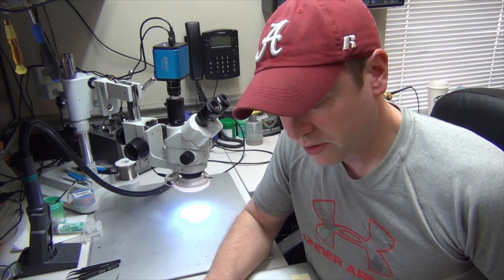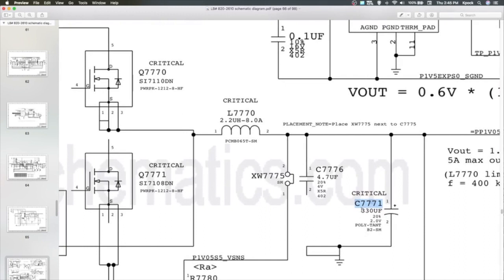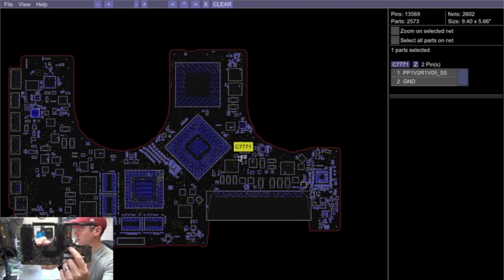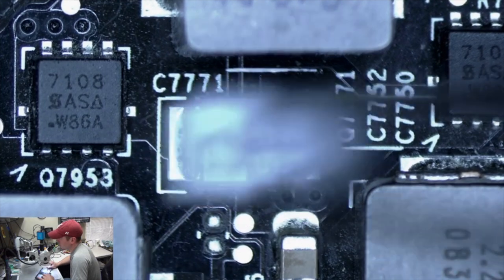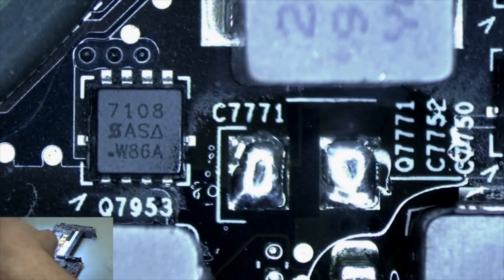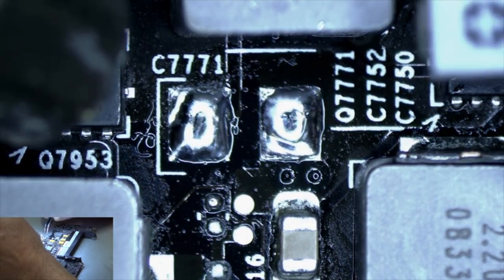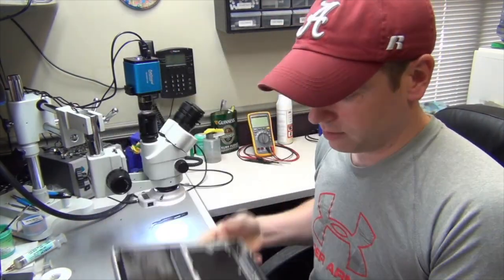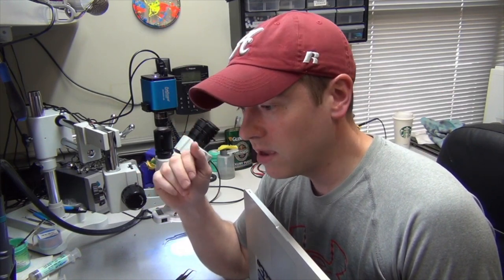Macbook Pro 17" 2009 No Power Repair on Board 820-2390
In this video we show you how to repair a No Power issue on A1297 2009 Macbook Pro.

Amscope Microscope

 3M Antistatic Cleaner